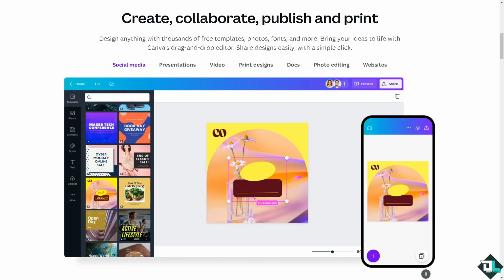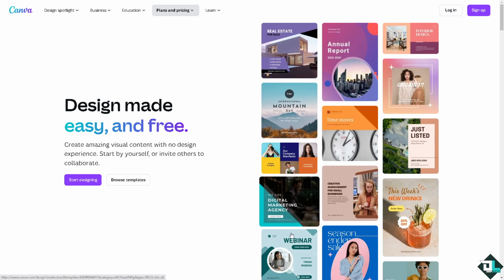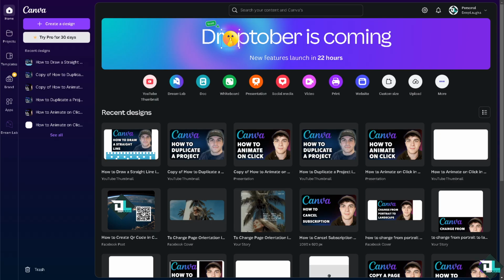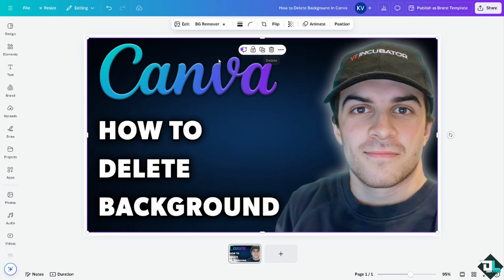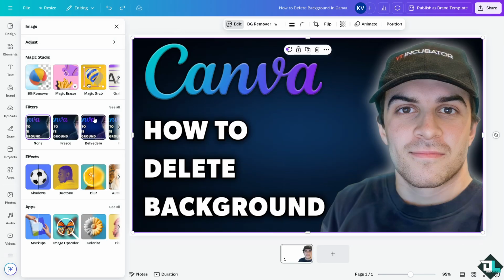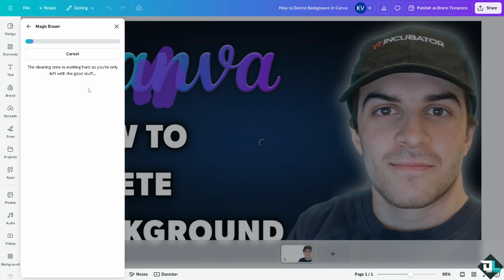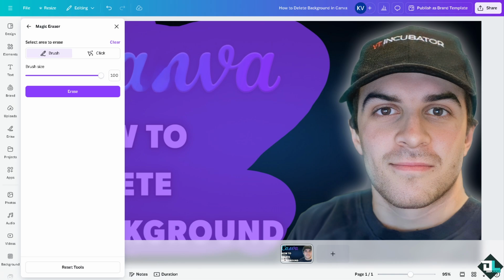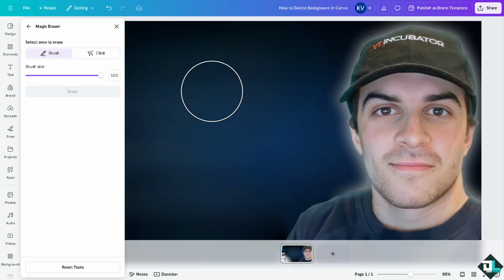How to Delete Background in Canva (Full 2024 Guide)